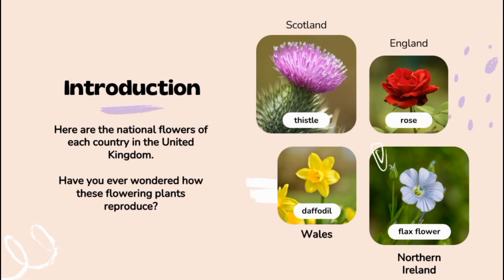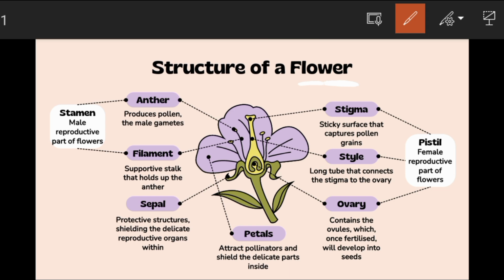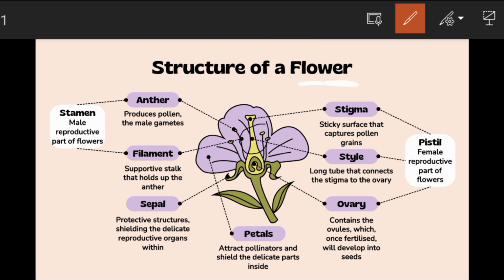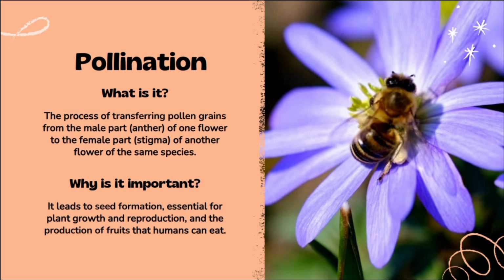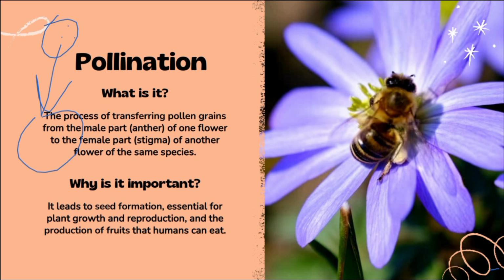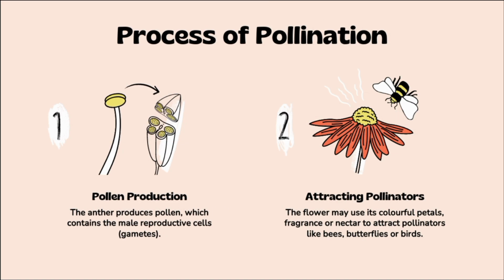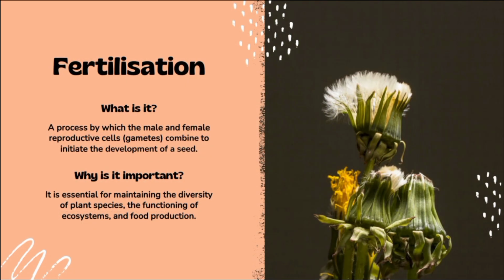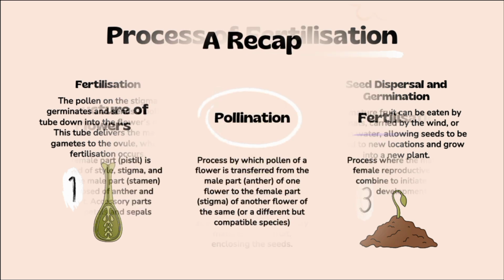How do flowering plants reproduce? Fertilization and Pollination/Reproduction in Plants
Reproduction in Plants grade 5